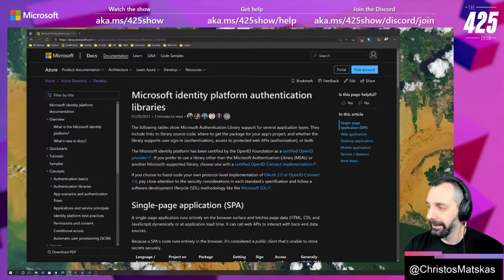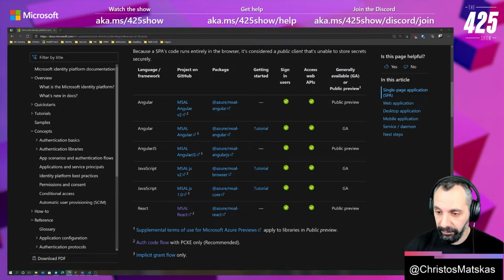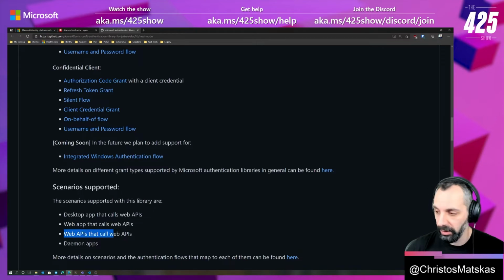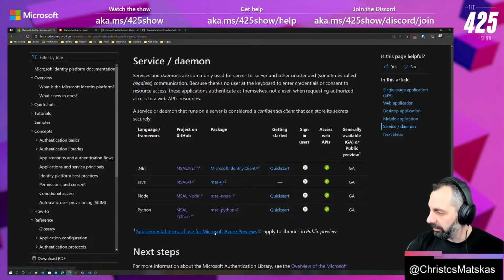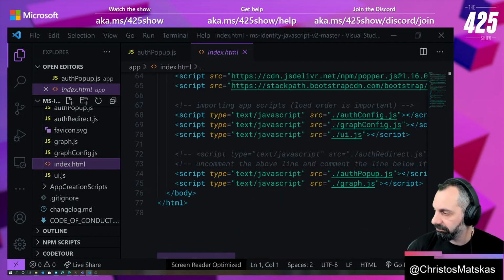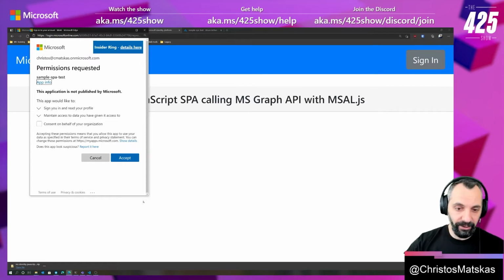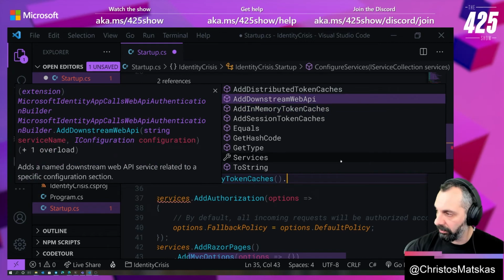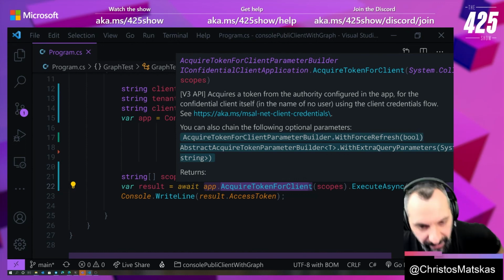Identity Crisis - All about authentication libraries